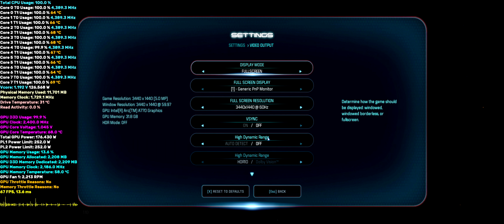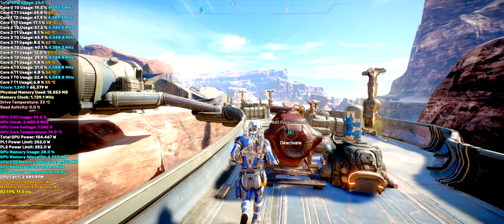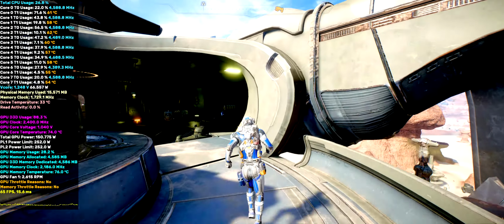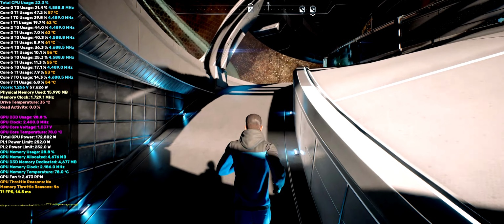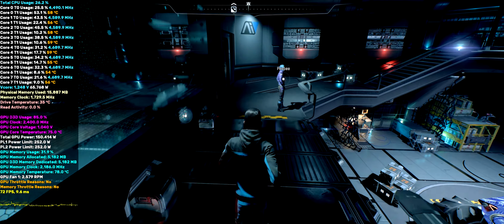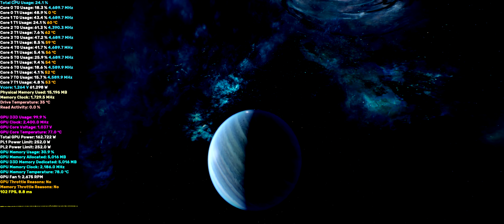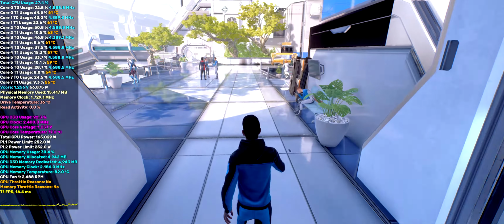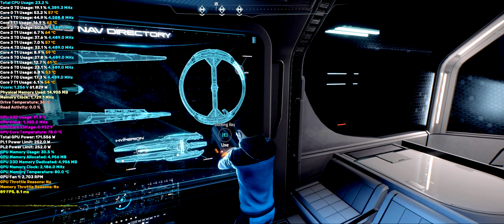Intel Arc A770 - Mass Effect Andromeda (driver 4514) (It's Good!)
0:50  settings
2:51  Eos
8:48  Tempest
13:12  Nexus

System specs:
OS:                     Windows 11 Home
CPU                    Intel Core i7-11700 (P1 OC: 125W)
CPU Cooler       Noctua U9S Chromax Black
Motherboard    Asrock Z590m-itx/ax
Ram                   32GB Corsair Vengeance @3466mhz
Graphics card  16GB Intel Arc A770 (Acer Predator Bifrost OC)
OS drive            2TB Intel 670 nvme m.2 SSD
Game drive      8TB Seagate Firecuda 7200rpm
Power Supply  Apevia Prestige 800W Gold
Case                 Cooler Master N200